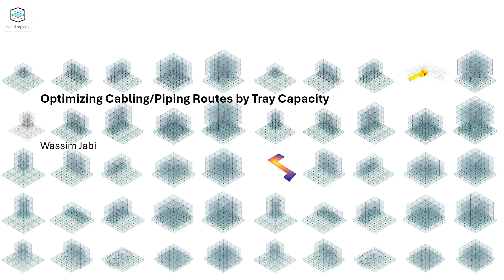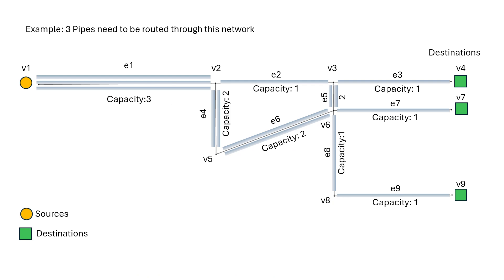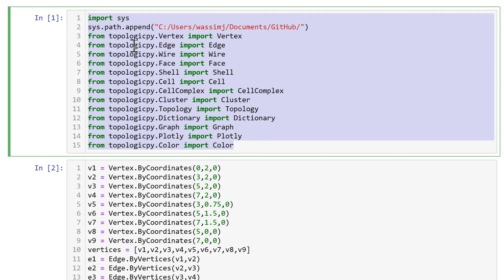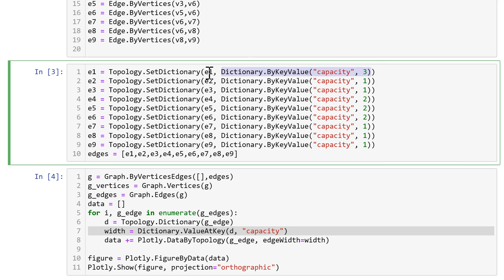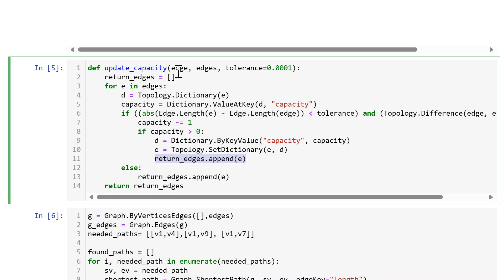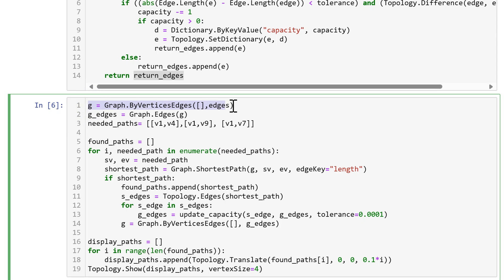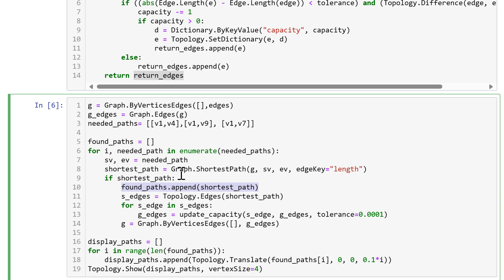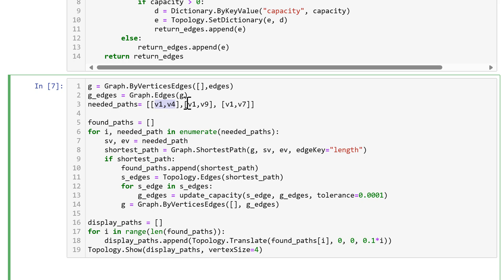Cable Routing Optimization with Tray Capacities Using Topologicpy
This video shows you how to write a python script using topologicpy to optimize cable routing through a network where each edge has a tray capacity.